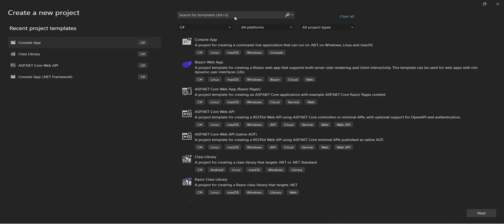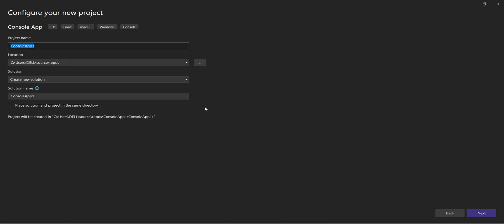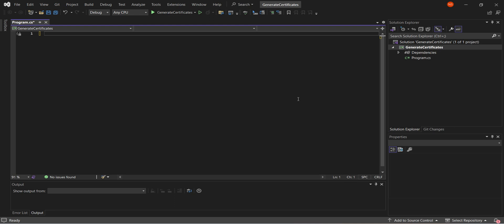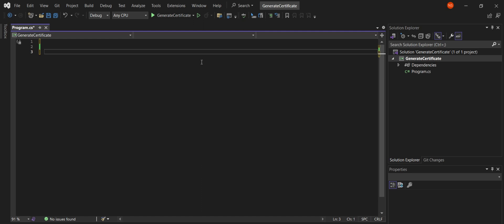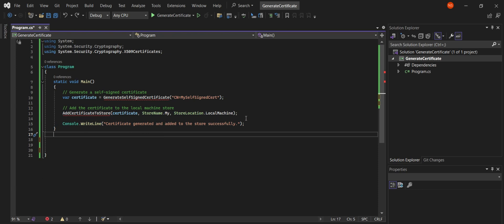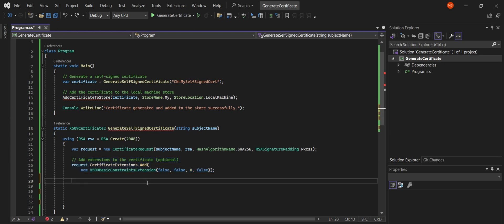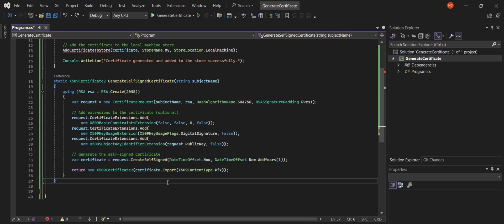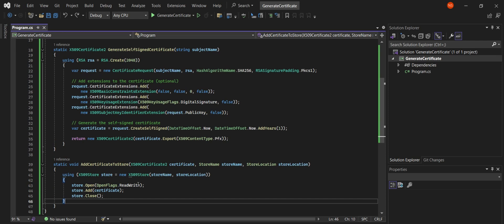Generate & Install Self-Signed Certificates in C# .NET 8 | Add Certificate to CertificateStore in C#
In today's video, we're diving into the world of .NET 8 and C#. I'll show you how to generate a self-signed certificate and add it to the certificate store. This step-by-step guide will cover everything you need to know, from setting up your code to understanding why certificates are essential for securing digital communications.

In this video, you'll learn:

Why certificates are important for security and authentication.
How to generate a self-signed certificate in C# using .NET 8.
How to add the generated certificate to the local machine's certificate store.
Tips and best practices for using self-signed certificates in development.